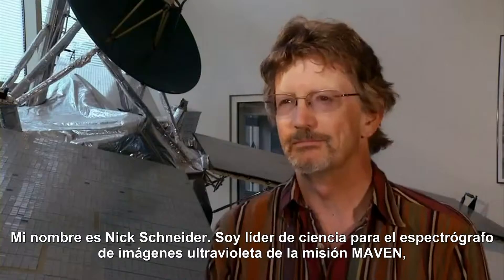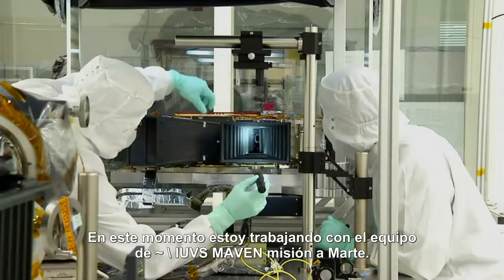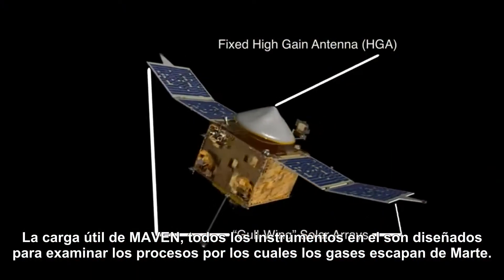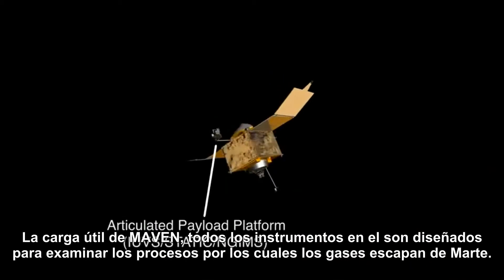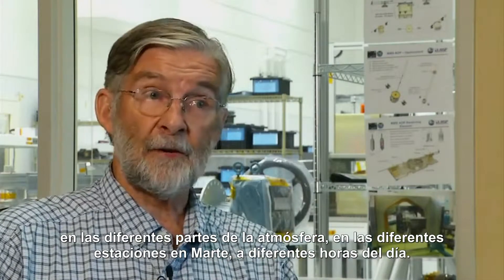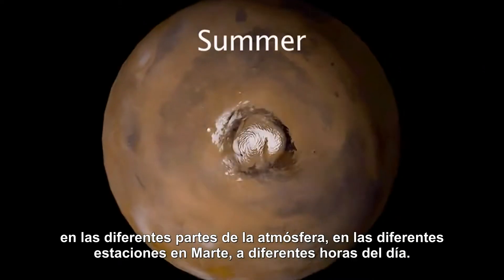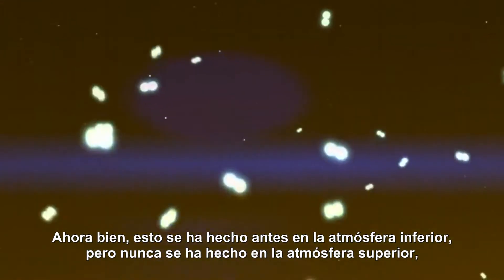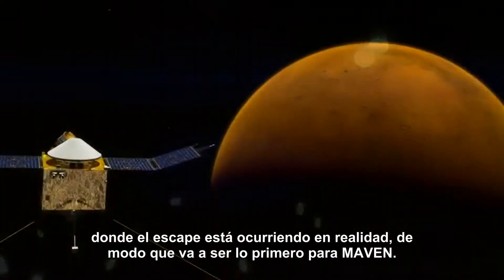NASAexplorer - NASA - MAVEN Espectrógrafo de Imágenes Ultravioletas